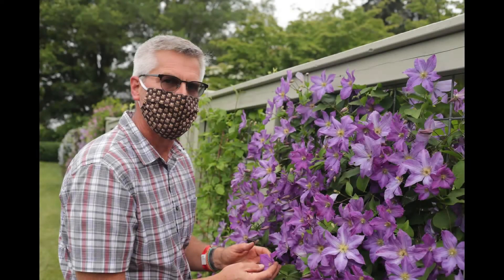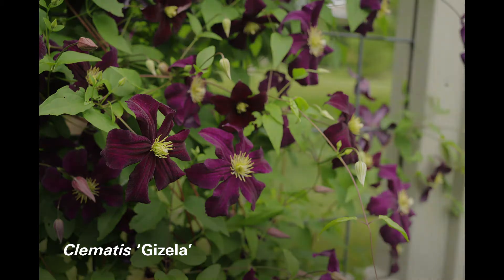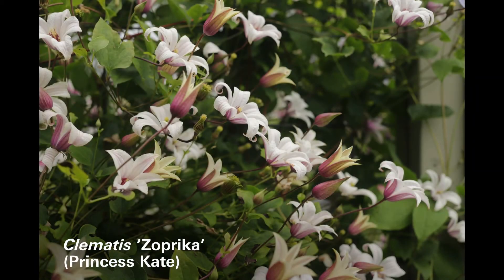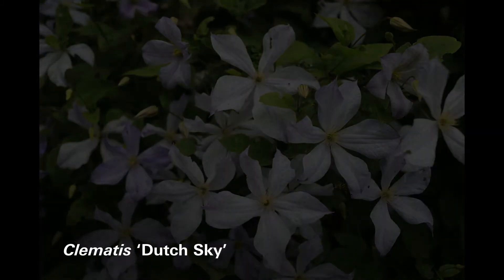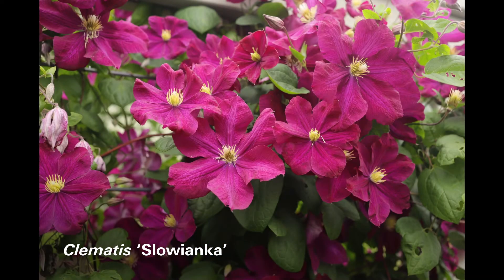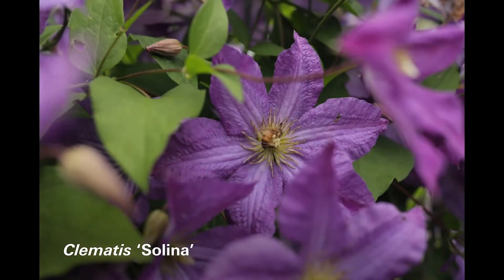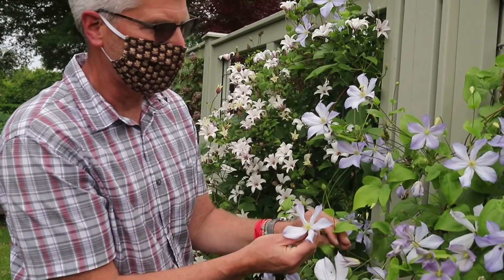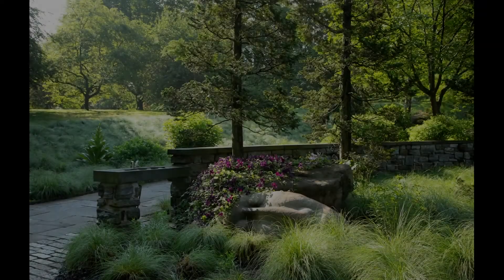Top Clematis in the 2020 International Trial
Join Jeff Jabco, an instructor in Longwood’s Continuing Education program, as he showcases the top five Clematis in the 2020 International Trial.

Longwood Gardens is one of the great gardens of the world, bringing joy and inspiration to everyone through the beauty of nature, conservation, and learning.